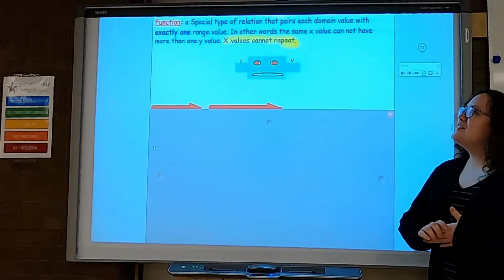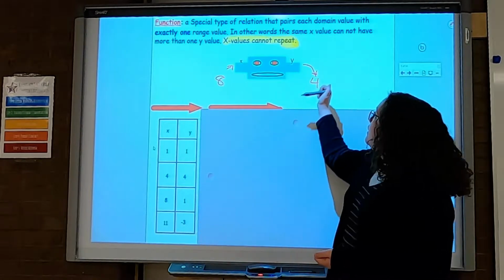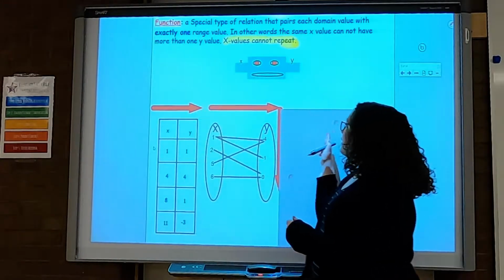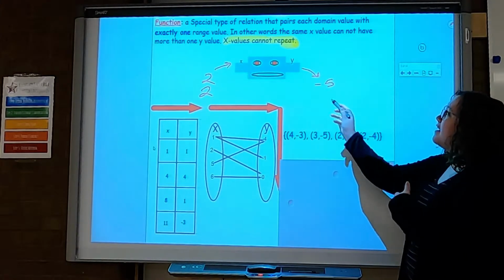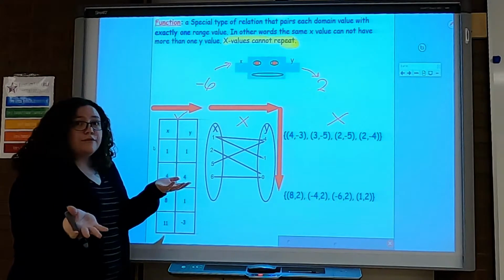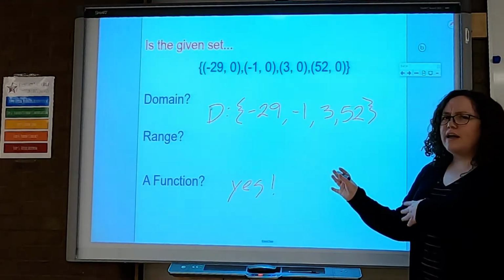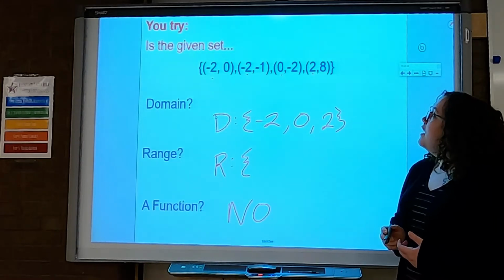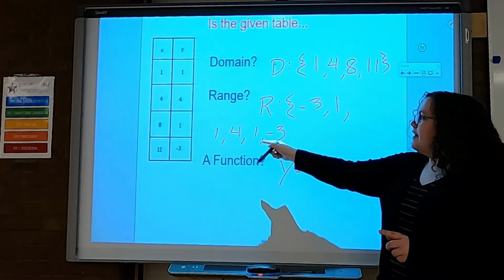Functions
In this video we talk about what a function is. We cover functions from tables and ordered pairs.